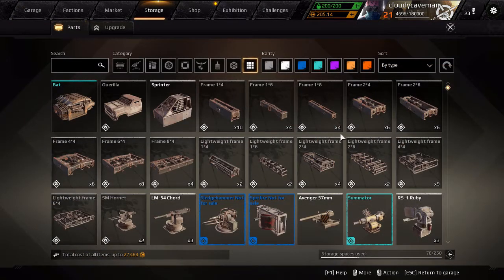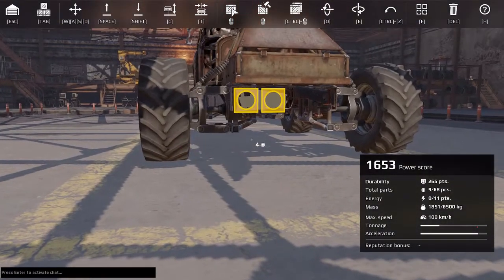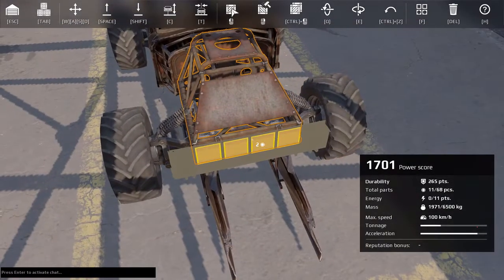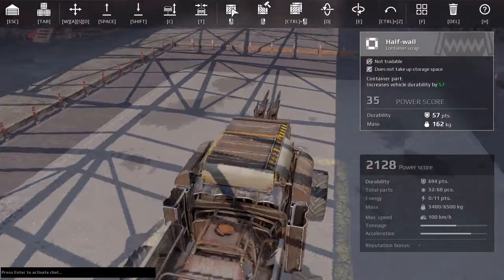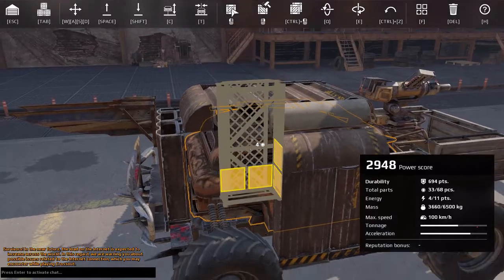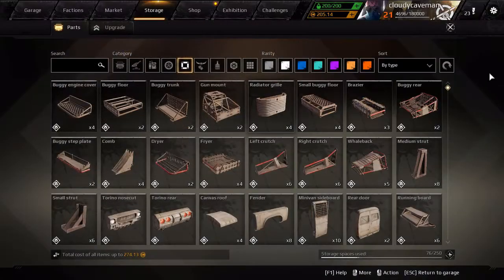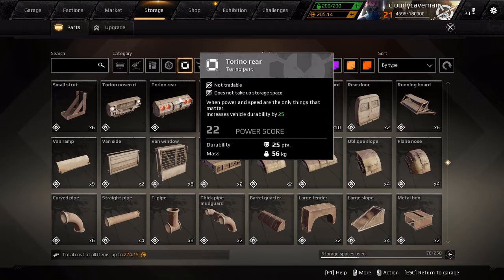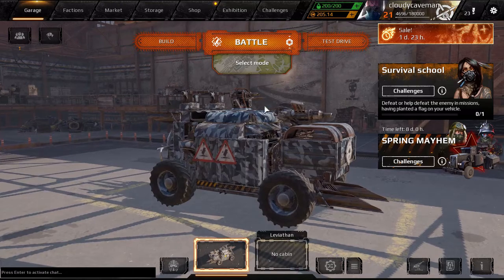How To Build A Heavy Armored Car In Crossout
Hey guys whats up today I'm going to teach you how to build a heavy armored car in crossout.